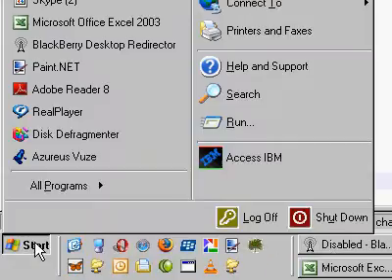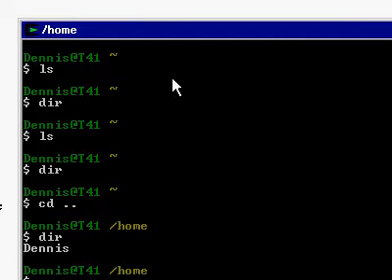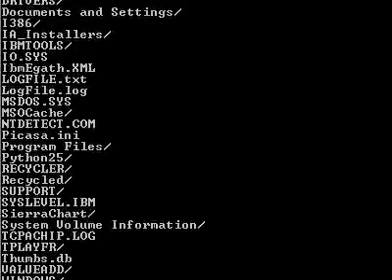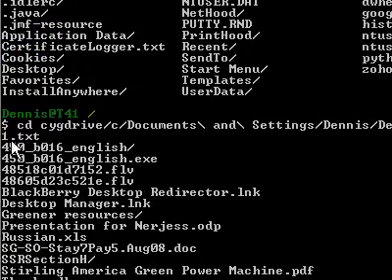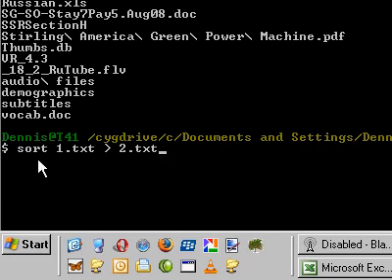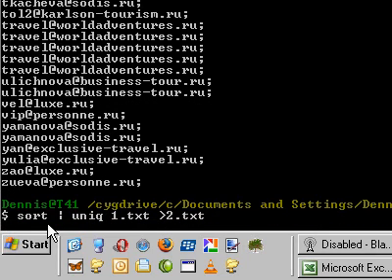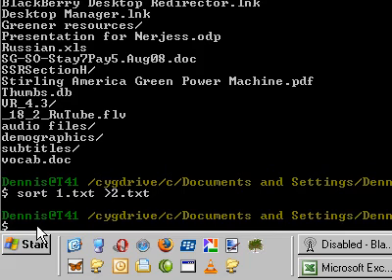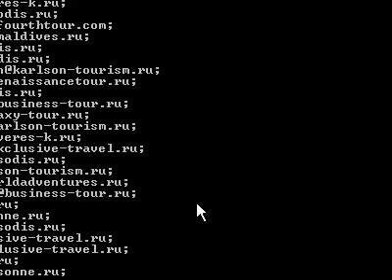Cygwin navigation sort and uniq